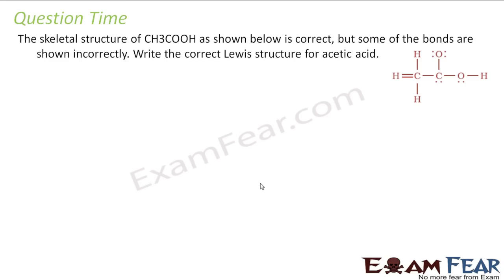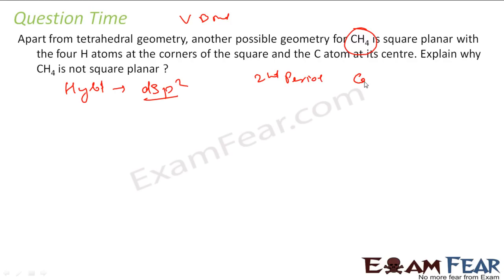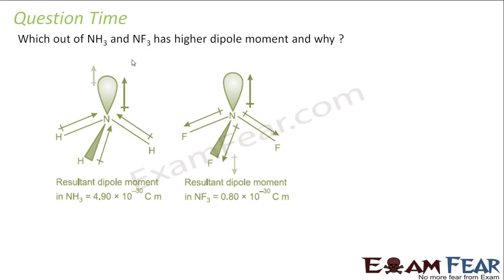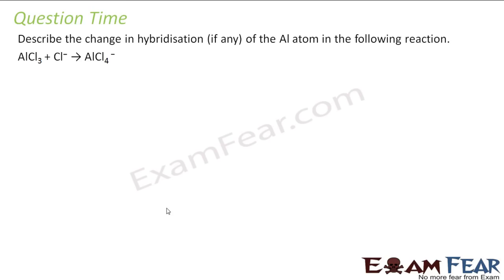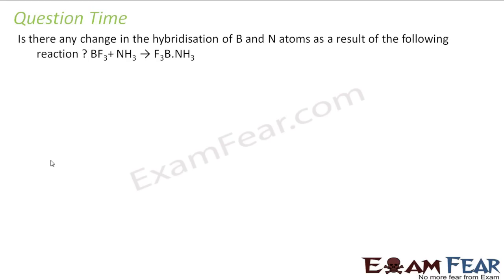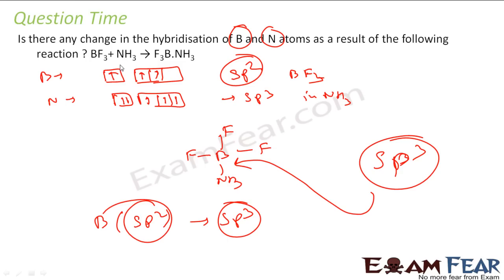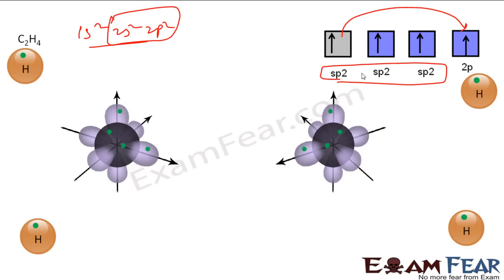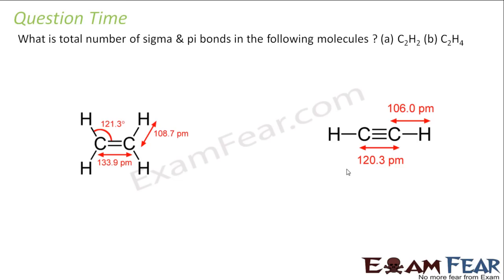Chemistry Chemical Bonding part 34 (Numerical) CBSE class 11 XI